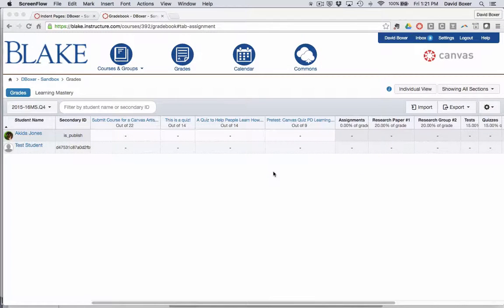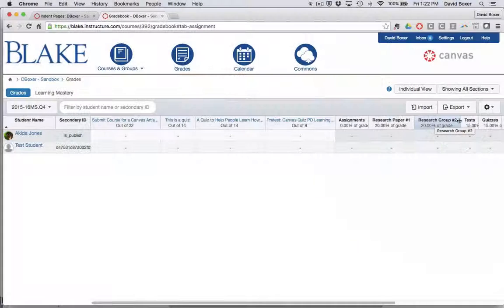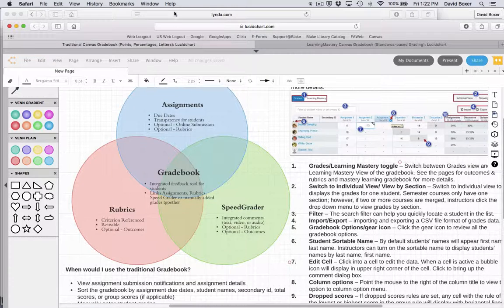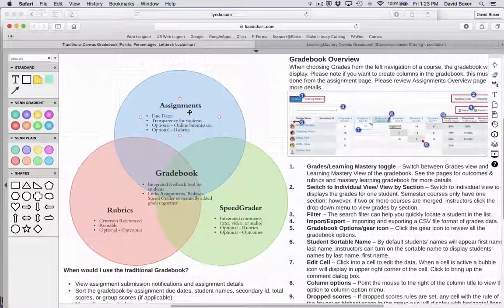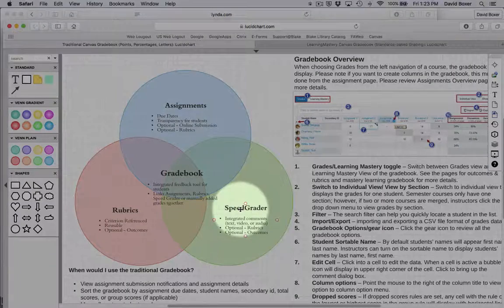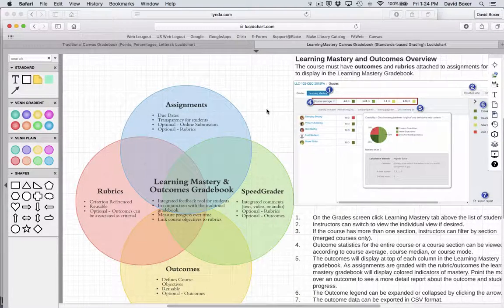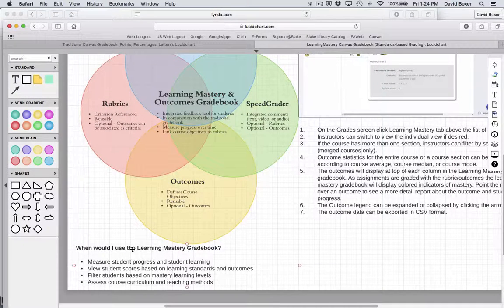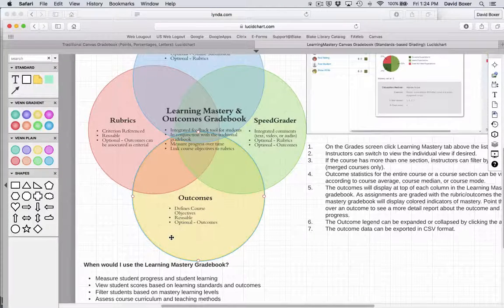Overview of the Gradebook Assignments, Rubrics, SpeedGrader, and Outcomes Learning Mastery